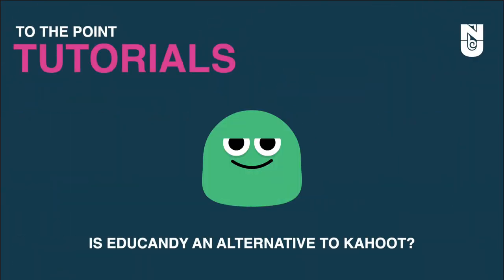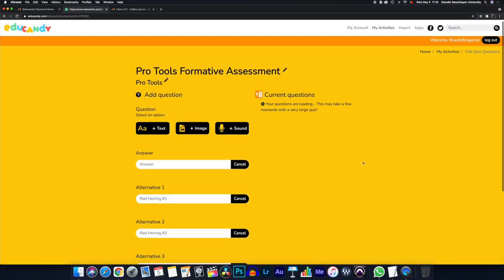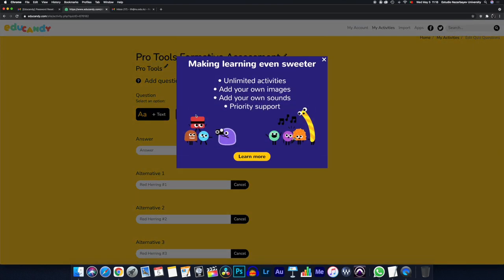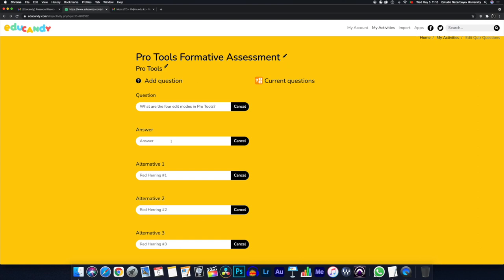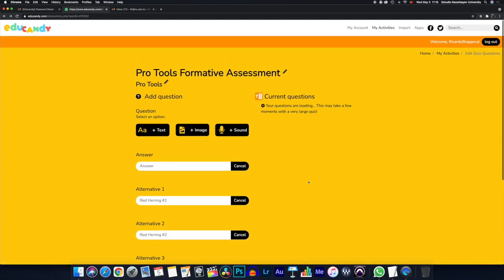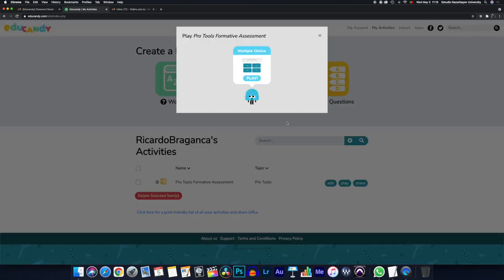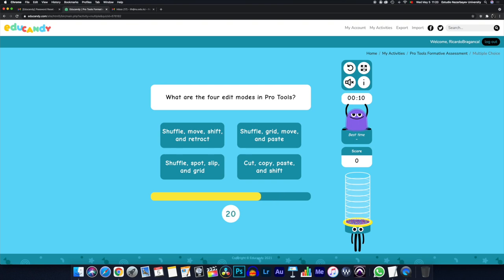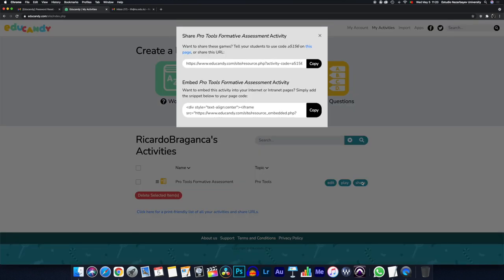Is Educandy an Alternative to Kahoot?